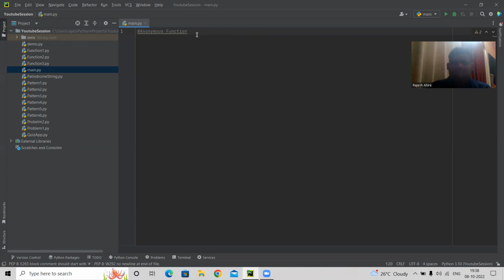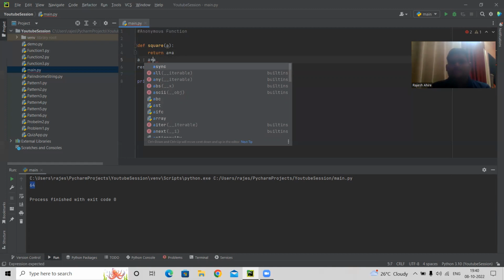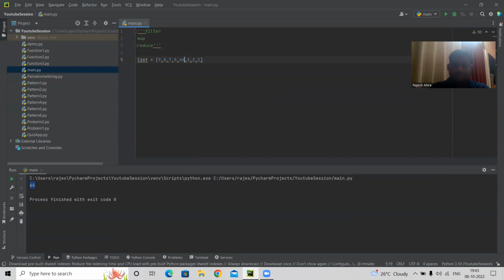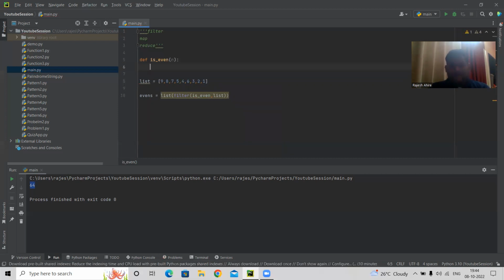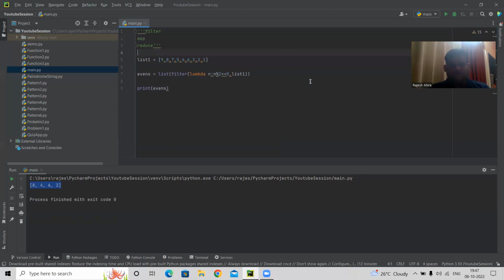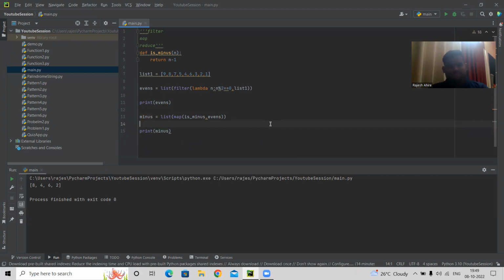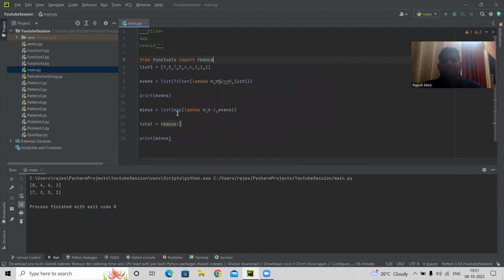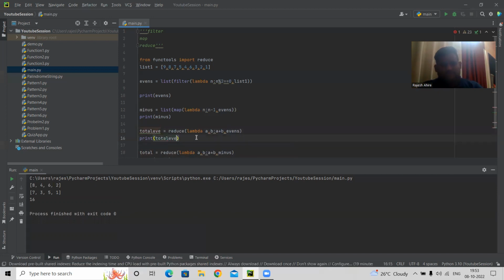Lambda / Anonymous Function | Inbuilt function like filter() map() reduce() | Python for Beginner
In this video we have discussed about Lambda / Anonymous Function in python and inbuilt function like filter(),map(),reduce().

Do check On going Series

Tags Used
programming
python
python for beginner
web development
learn programming
programming tutorial
coding
software
python tutorial
python projects
python for beginners
learn python
python tips
python tricks
rajesh ahire
dabble lab
data science project
python project